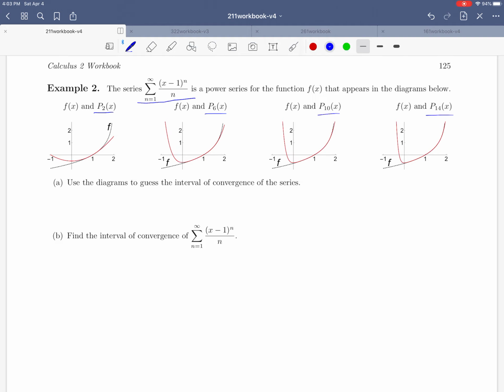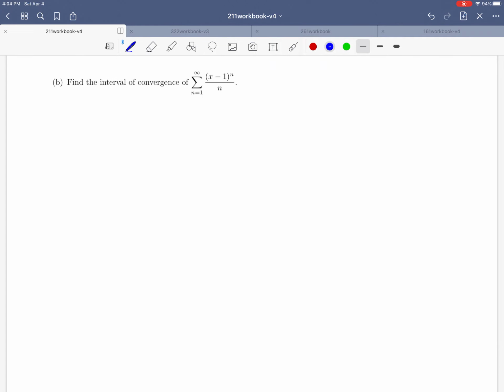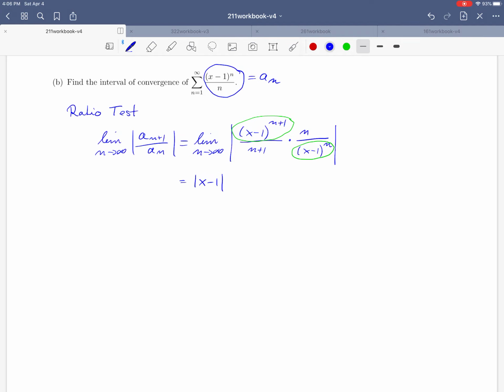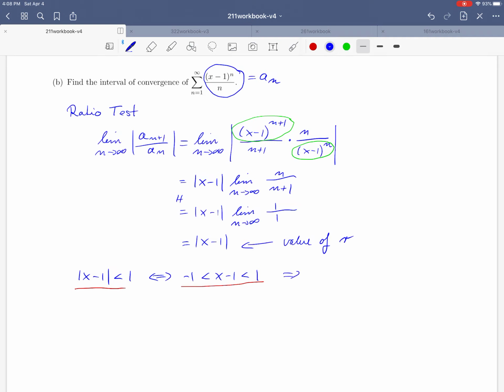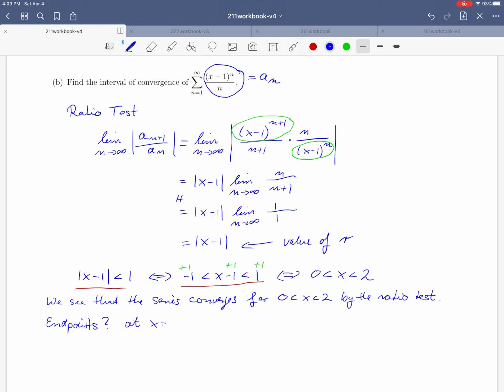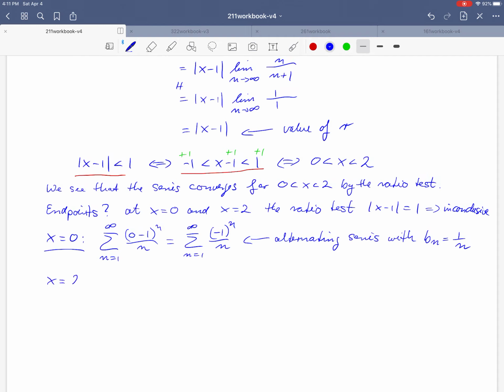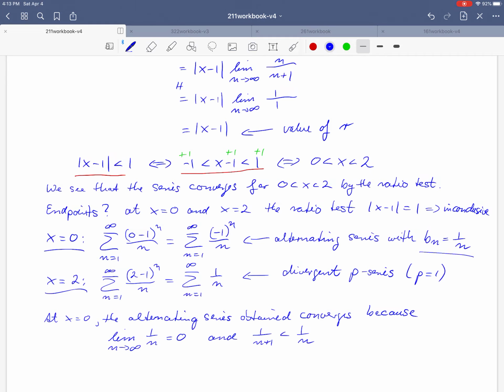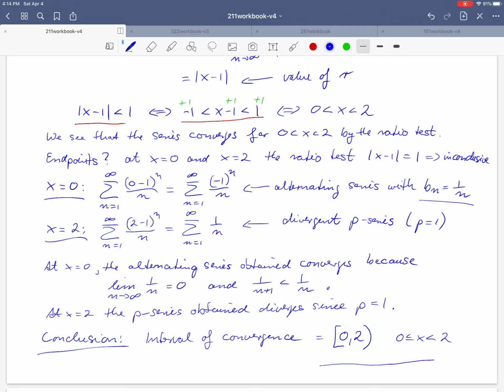Math 211 Section 8.6 Example 2